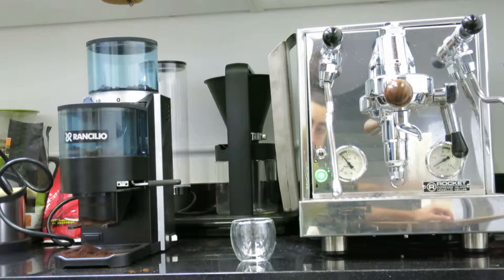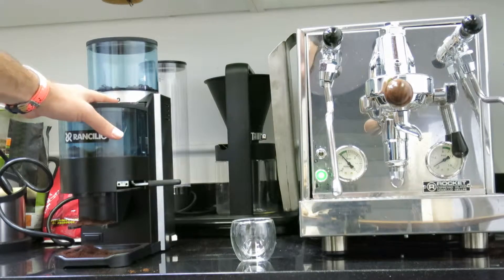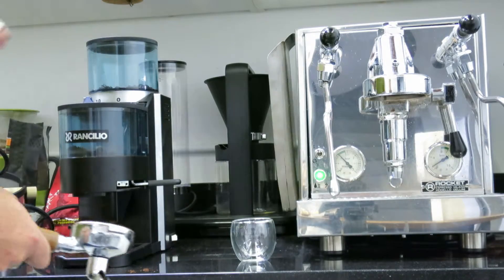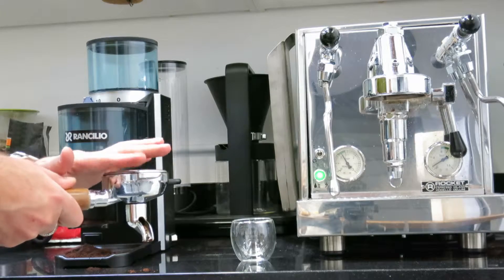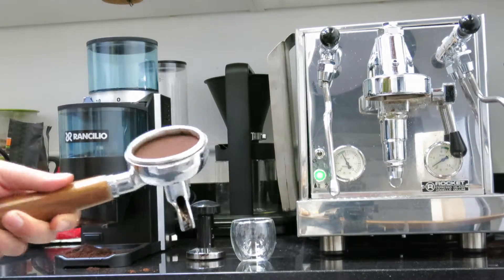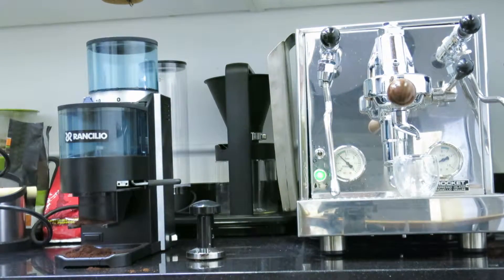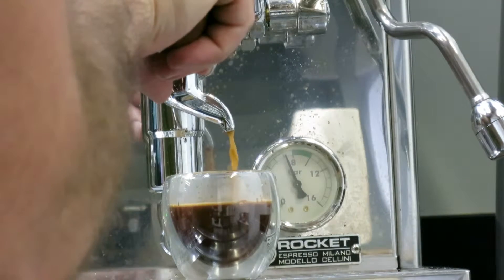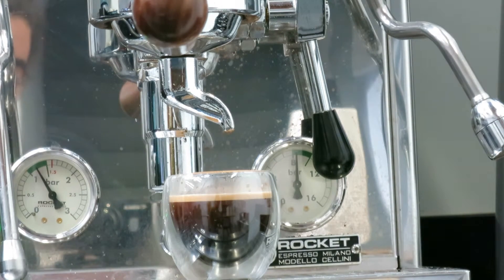Rocky Grinder Burrs Replacement Test